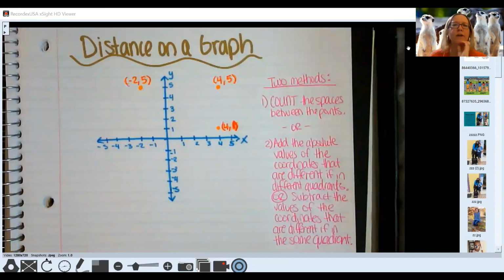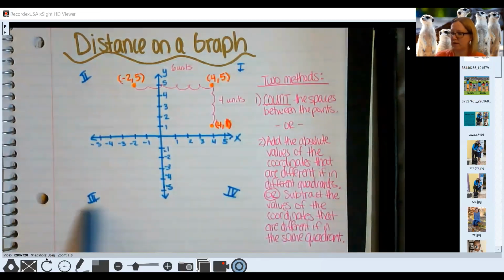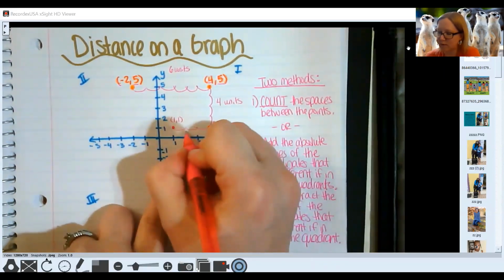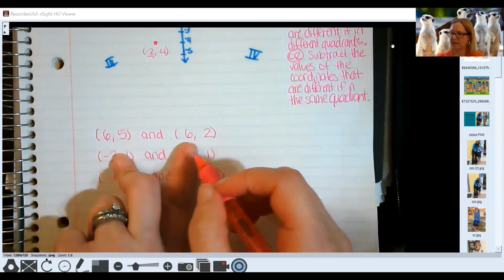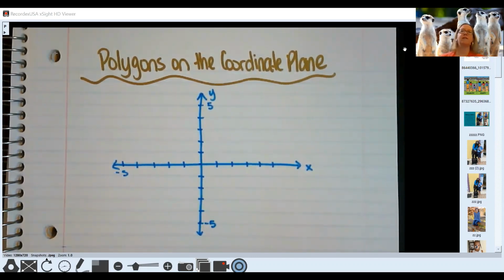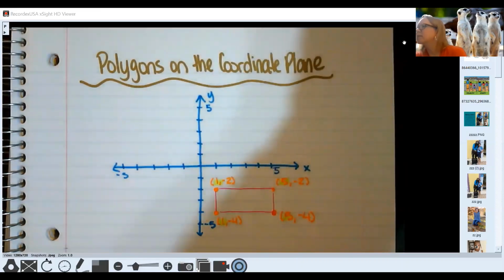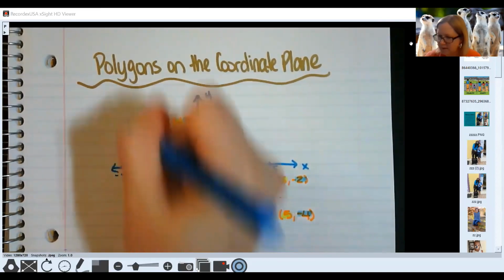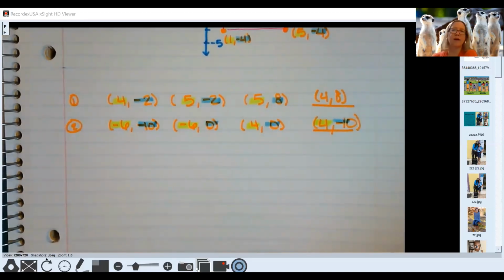Unit 7: Distance and Polygons